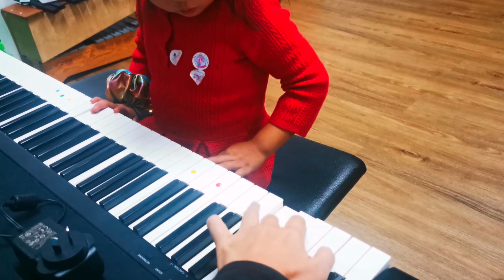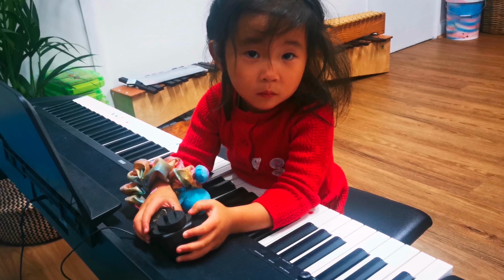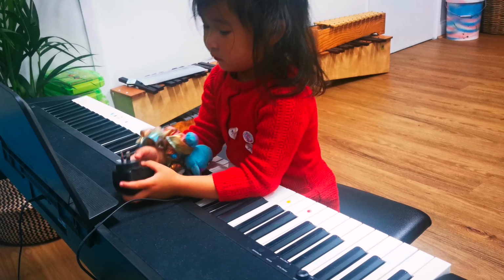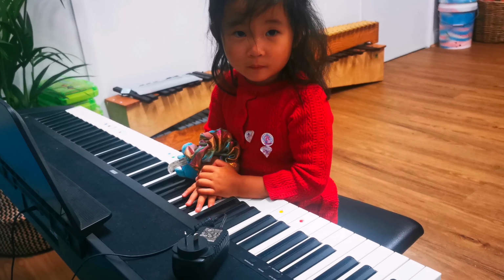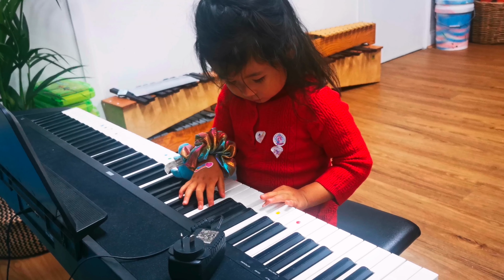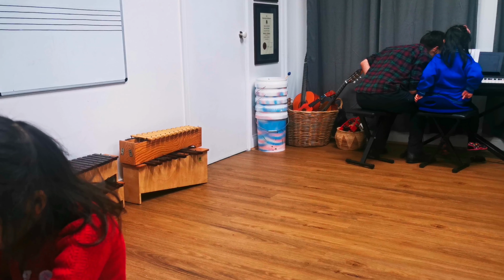16/05/2022 music class